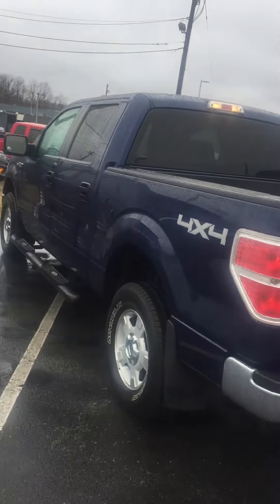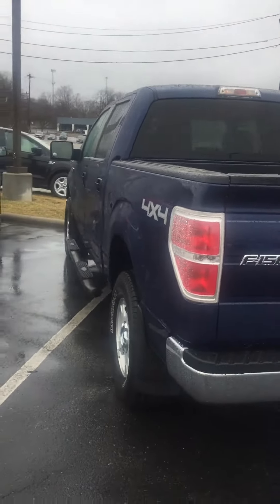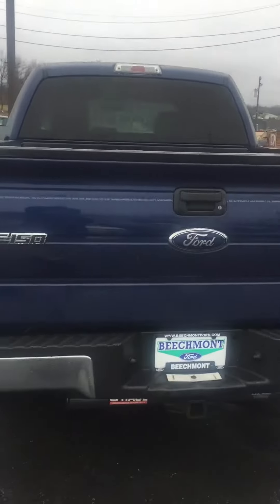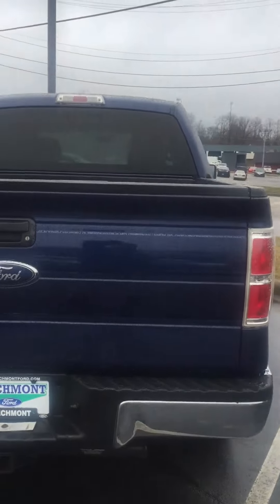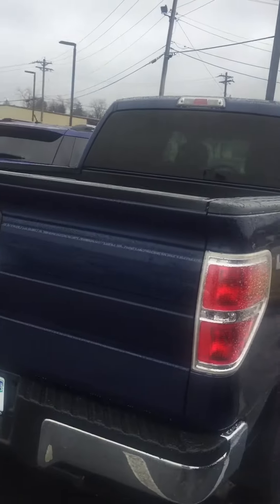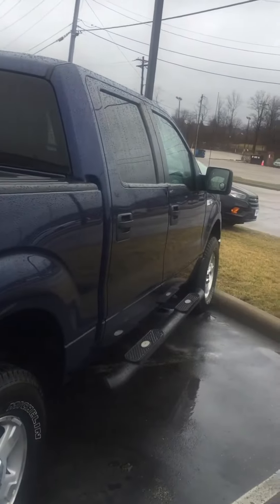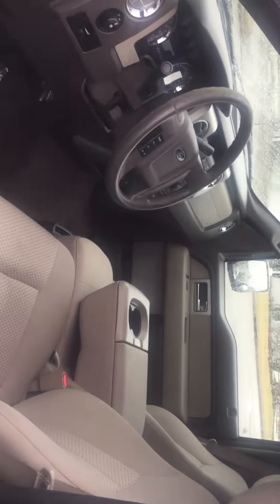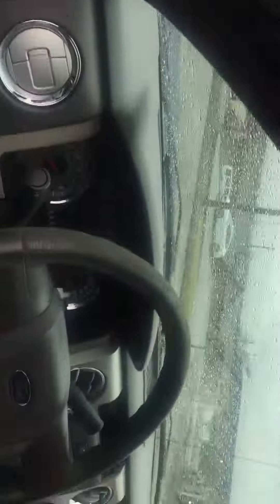Brad Chase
2010 F150